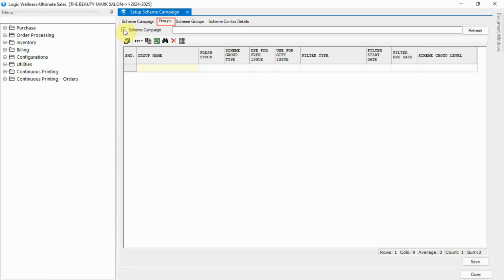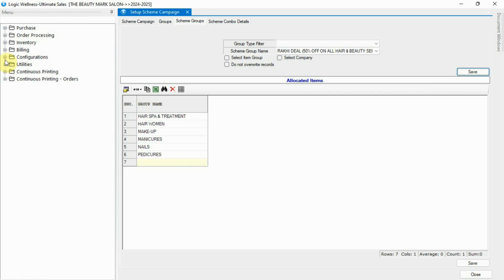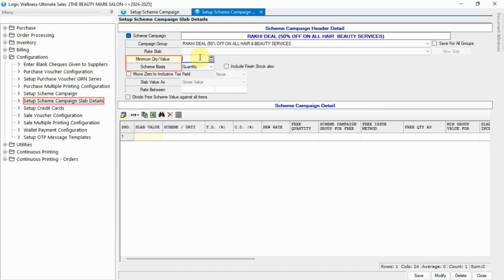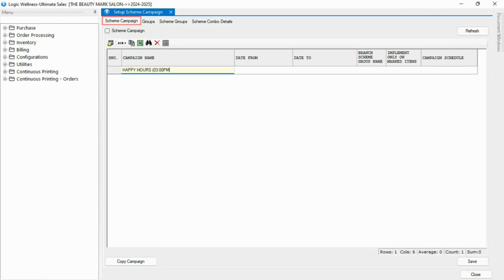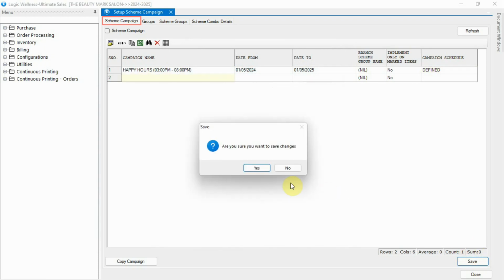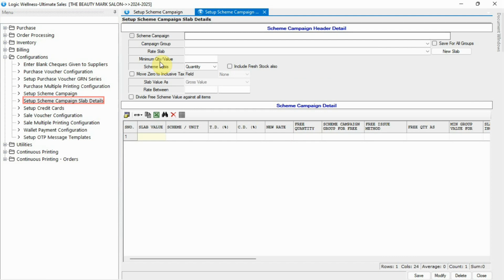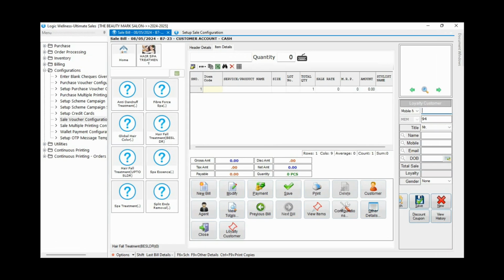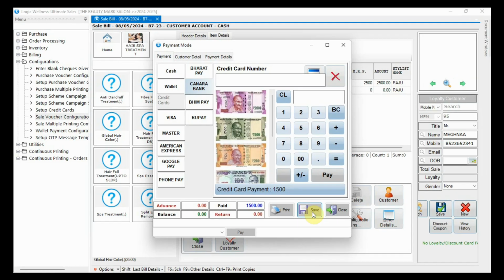Flexible Schemes And Promotions In Wellness And Salon Business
Flexible schemes and promotions can be highly effective in driving customer engagement and loyalty in the wellness and salon business. Flexibile Schemes and promotion are crucial elements for success in the wellness and salon business. Here are some strategies that can help Membership Programs , Package Deals , Promotional Events ,Loyalty Programs ,Referral Program, Social Media Campaigns ,Collaborations and Partnerships , Seasonal Promotions ,Online Booking and Appointment Reminders, Feedback and Reviews .

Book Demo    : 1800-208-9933